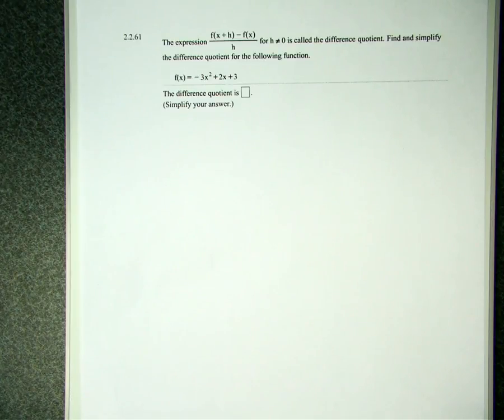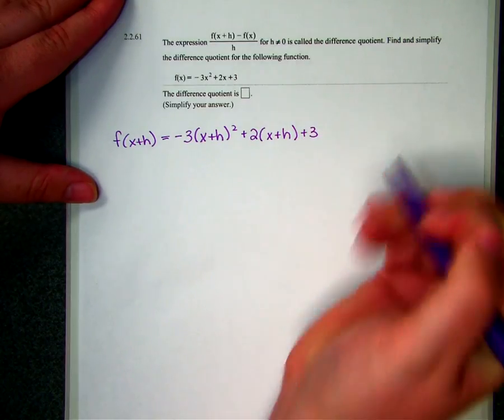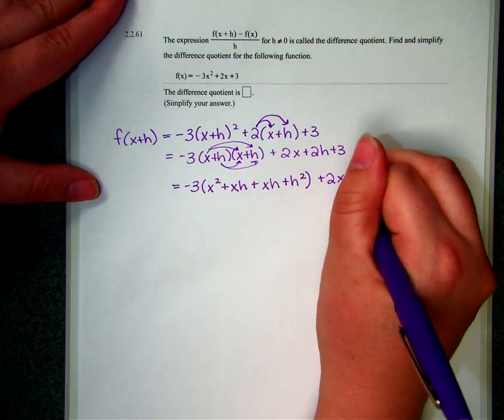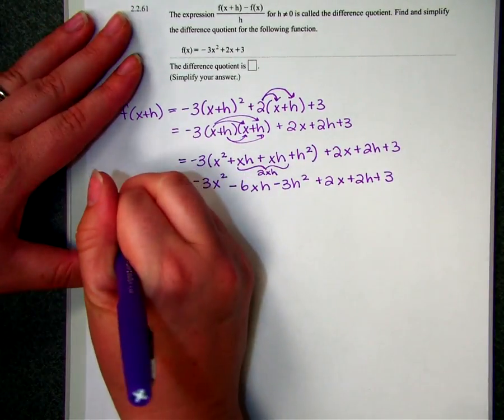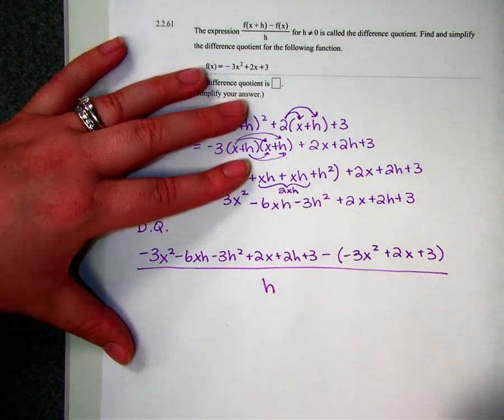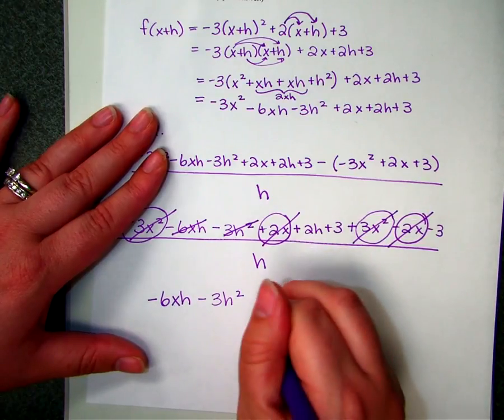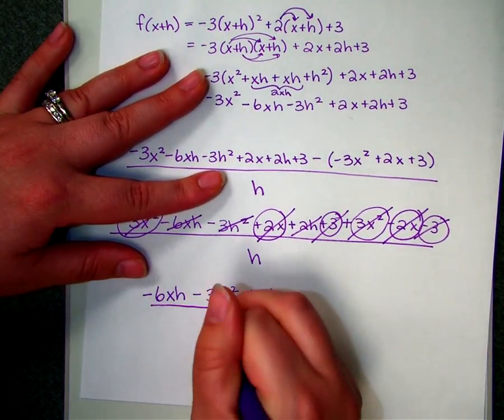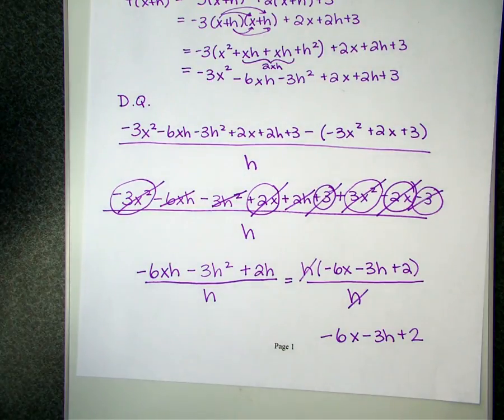CA Difference Quotient